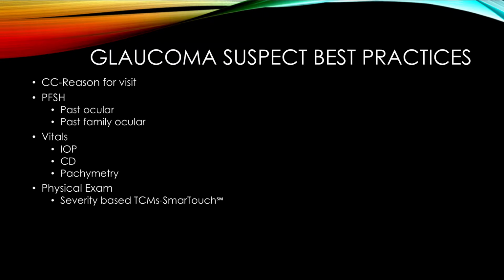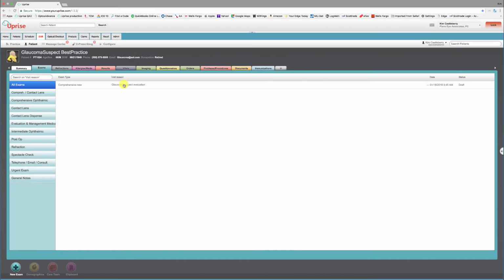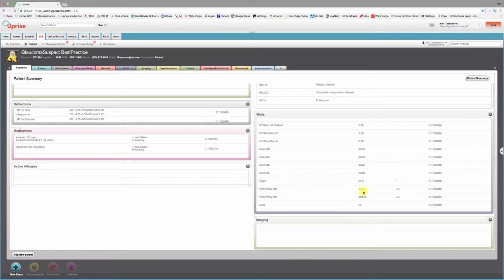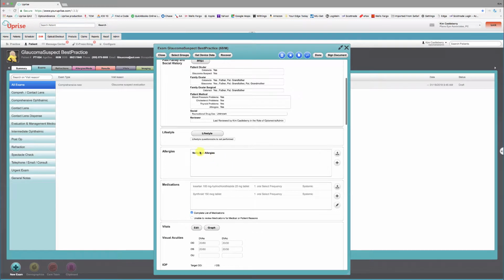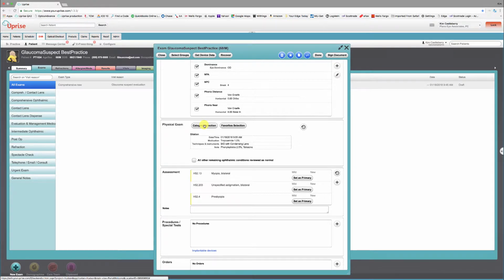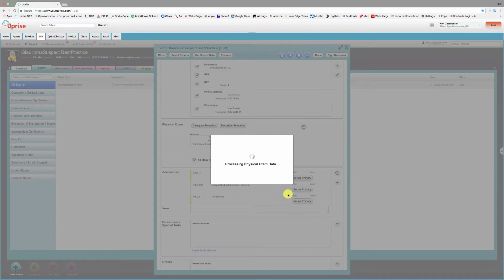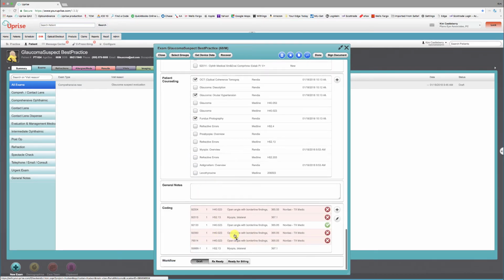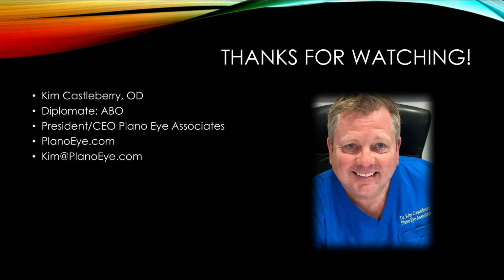Glaucoma suspect documenation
Uprise doctor to doctor series-Documenation Best Practices

Table of Contents:

00:00 - Doctor to doctor
00:31 - Glaucoma Best practices
00:59 - Glaucoma suspect Best practices
07:47 - Thanks for Watching!